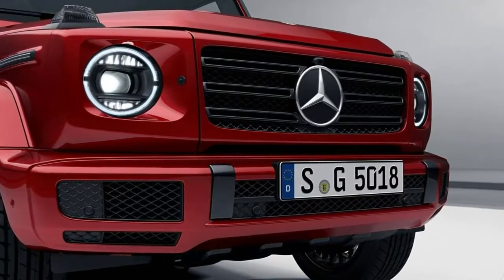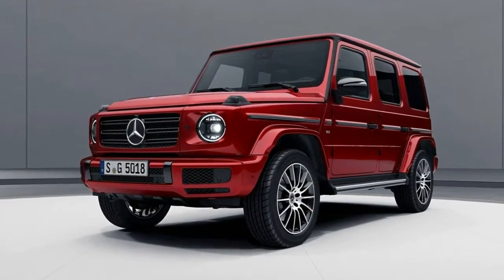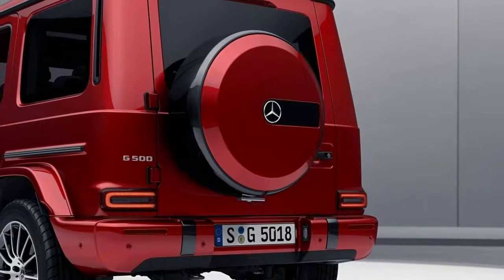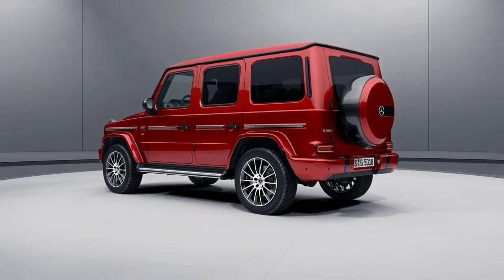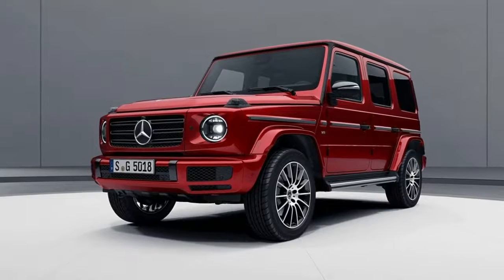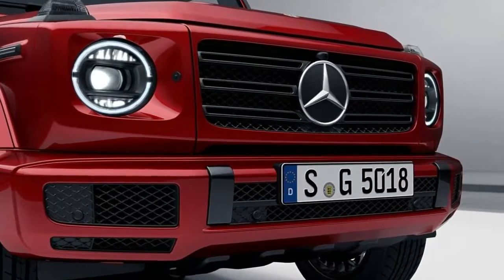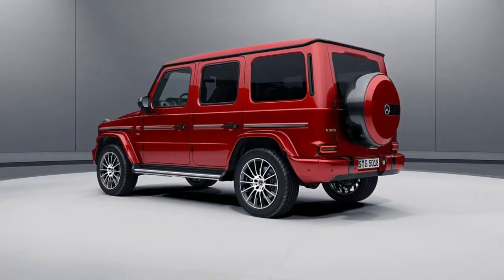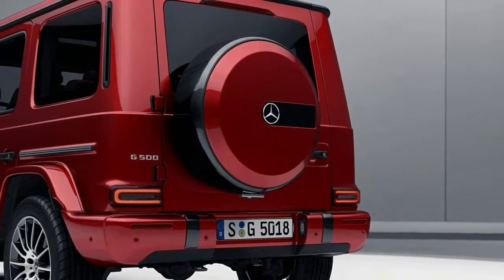Amazing!!!... Mercedes Benz Gives New G Class A Low Key Night Package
Mercedes-Benz Gives New G-Class A Low-Key Night Package

Mercedes-Benz produced the Geländewagen pretty much the same way it always had since 1979. (Or rather had Magna Steyr do so on its behalf at its plant in Graz, Austria,.) After nearly 40 years, though, it has finally introduced a completely new G-Class. But that’s just the beginning.

If the last version was anything to go by, we can expect a whole mess of new variants to follow – in an array of bodystyles, with a proliferation of axles and suspension setups, and even wearing AMG and Maybach badges.

Before any of those come along, though, Mercedes has already rolled out a new Night Package for its new hardcore off-roader to imbue it with a more low-key look than the usual brightwork. As revealed by the MB Passion blog, the appearance package includes dark-tinted lights and windows all around, along with black trim for the grille slats, bumper inserts, side mirror caps, window frames, and the frame surrounding spare-tire carrier.

The Night Package is available exclusively in concert with the AMG Line package that was also just revealed, lest you think of ordering yours all murdered out, it’s reportedly only available on brighter-painted models – like this one pictured in a rather striking shade of red. Darker tints, meanwhile, are offset with chrome trim, ostensibly for more contrast.

For our part, we won’t be surprised to see more appearance packages like this to surface in the coming years. From what we’ve seen of the previous model, the new G-Wagen will be around for a very long time.